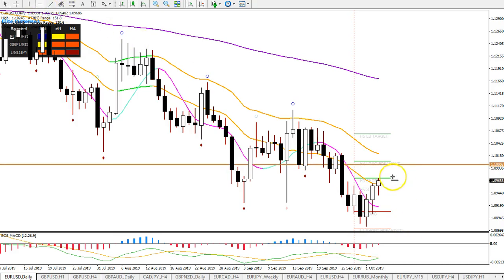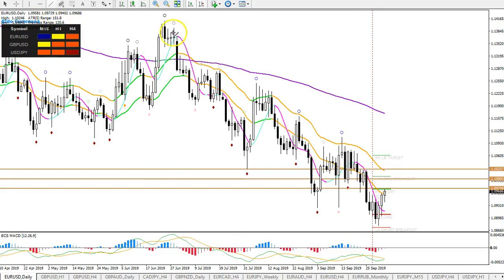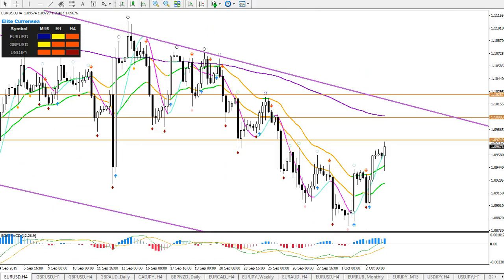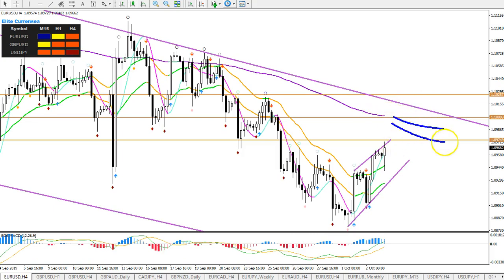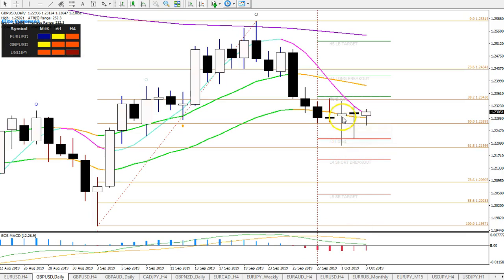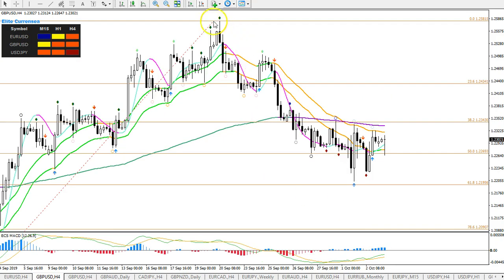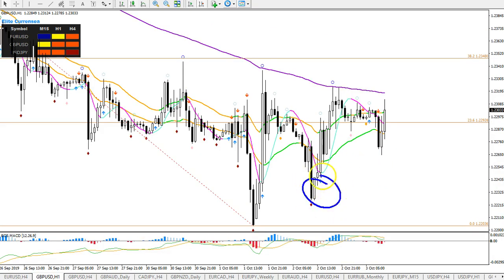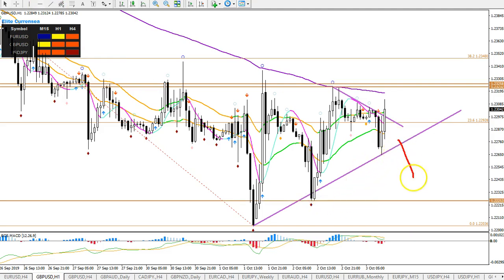EUR/USD, GBP/USD Analysis & Setups 3 - 4 Oct '19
Live trading setups with ecs.LIVE The EUR/USD is building a larger bullish retracement but now price action is approaching the key decision zone at 1.10. The GBP/USD is showing strong buying pressure, which should create a bullish breakout above the 1.2325 resistance level.